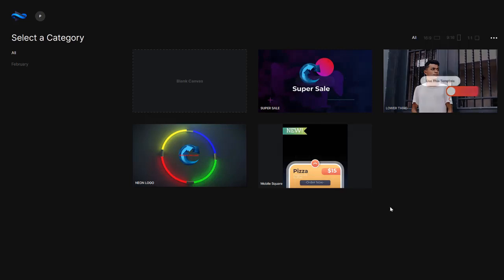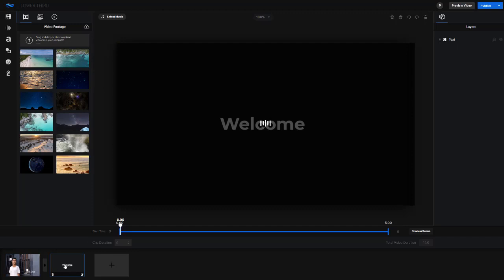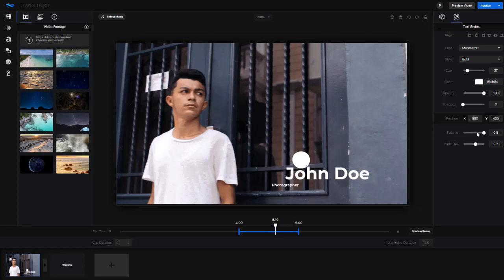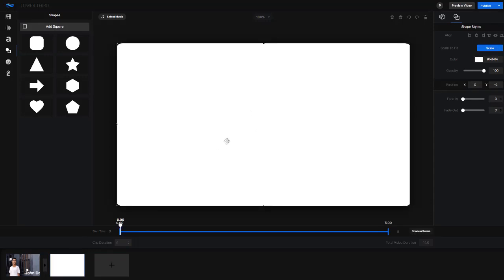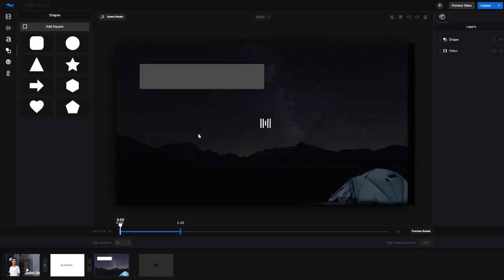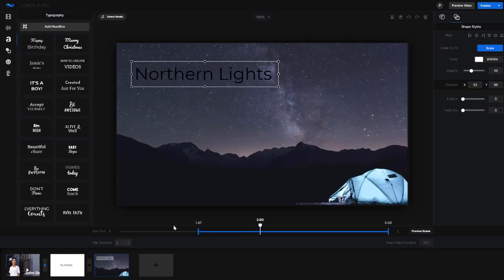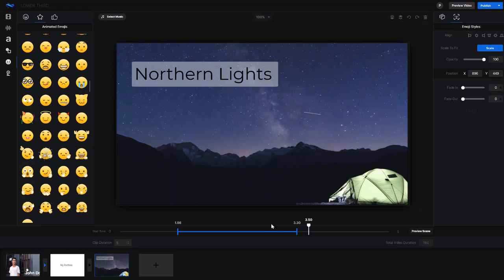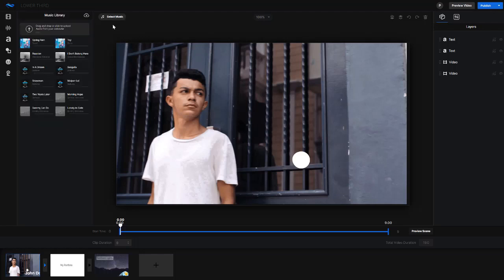VideoFlow Demo- Launch+ Huge Bonuses